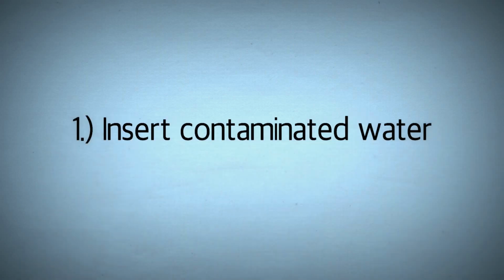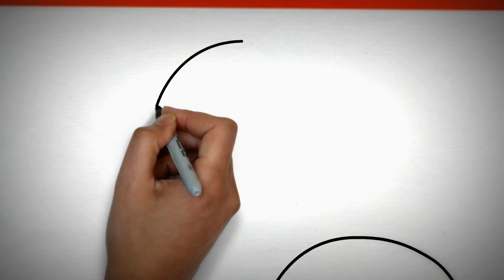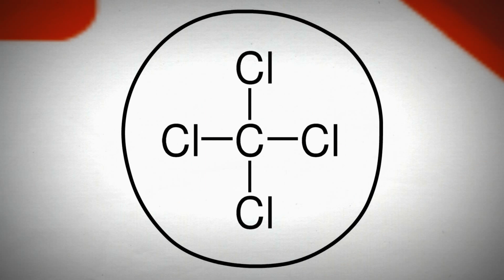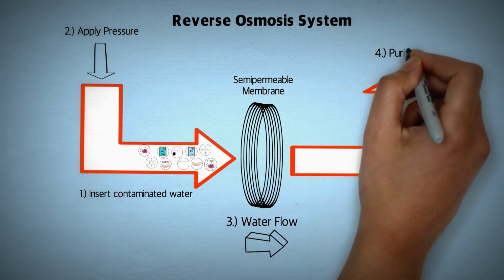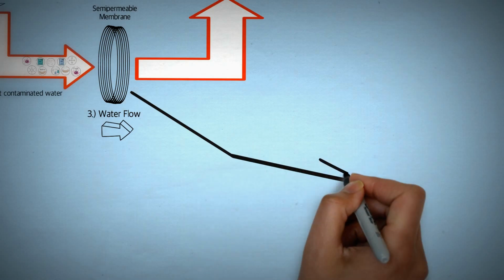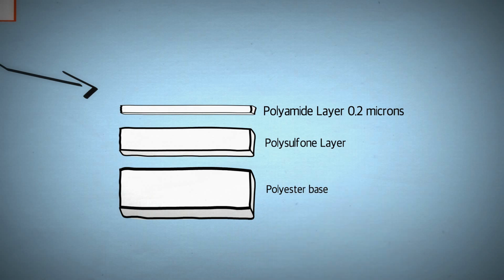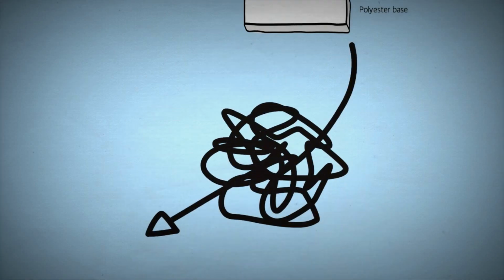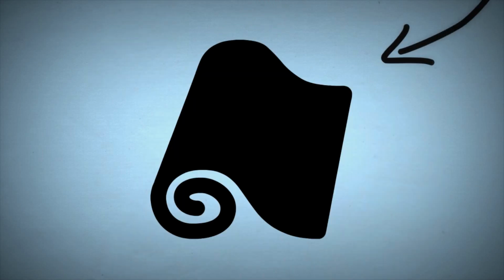Individual Video Engineering Challenges Alejandro Been ENGS101P